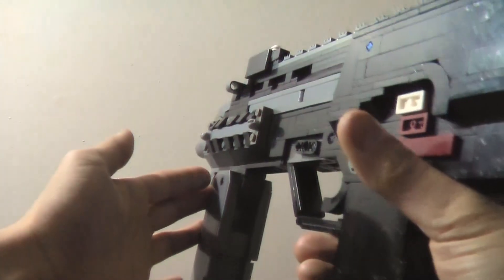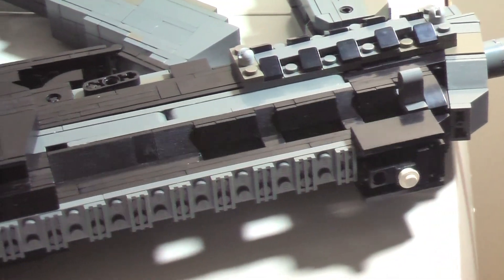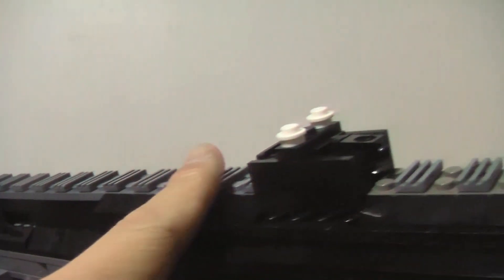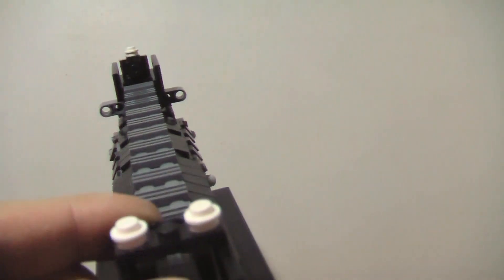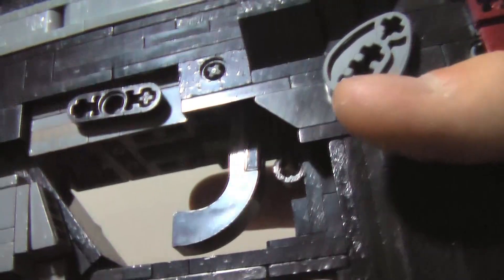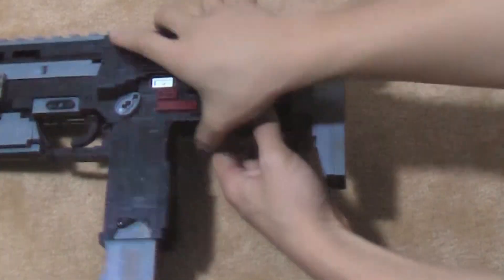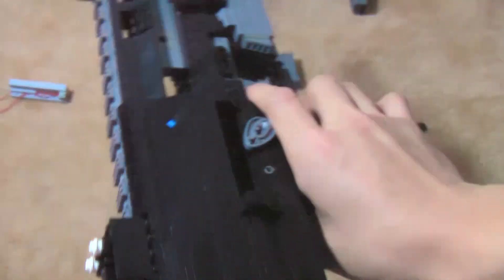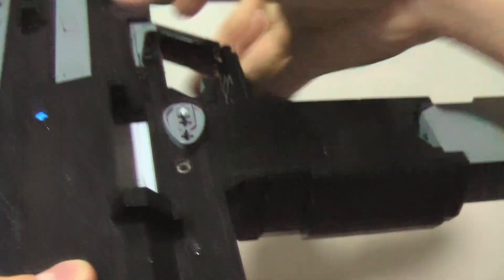LEGO MP7 (Field Strip)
Still working on improving the video quality and improving my content...this time featuring a script!
Hope you guys enjoyed this MP7!

▶Support the artist!

▶Support the artist!